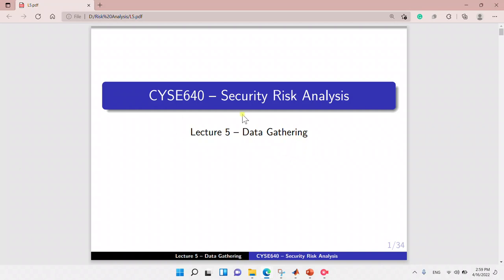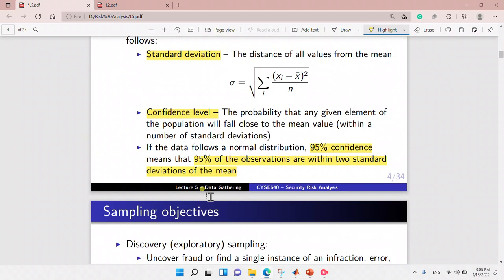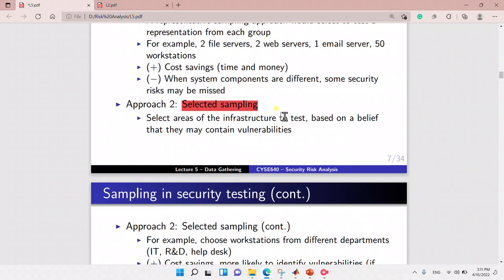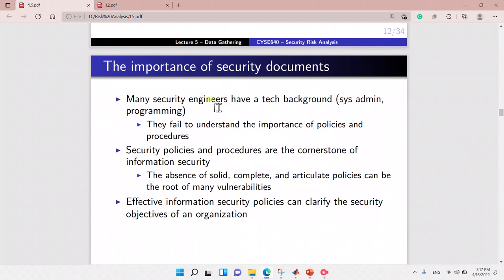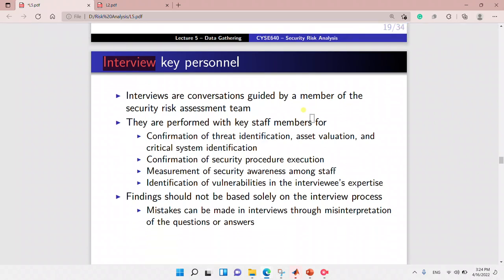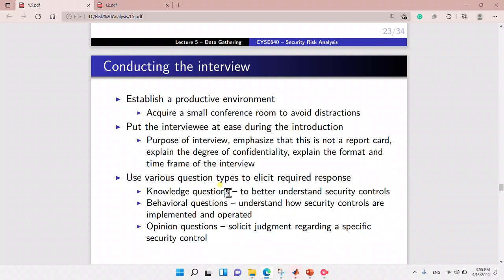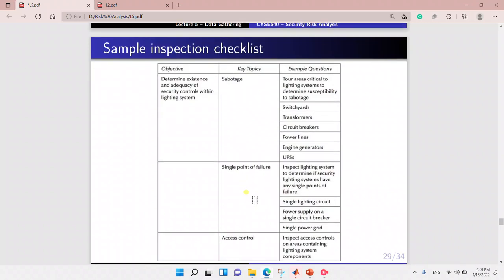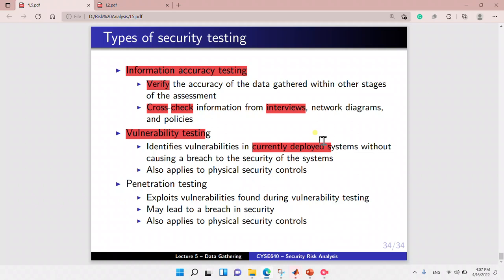Data Gathering in Security Risk Assessment (RIIOT method)